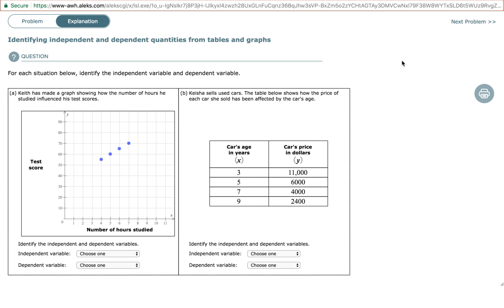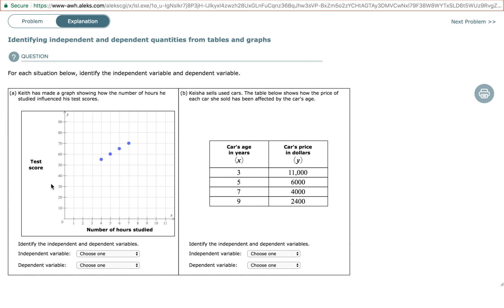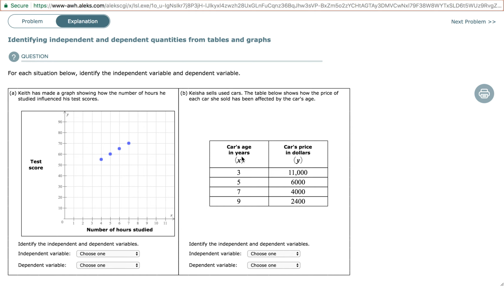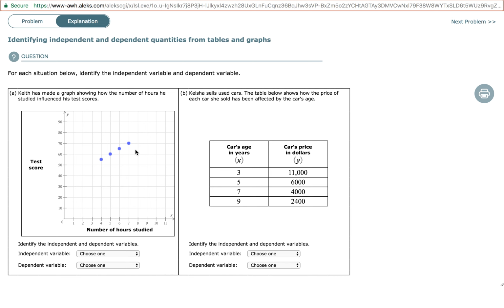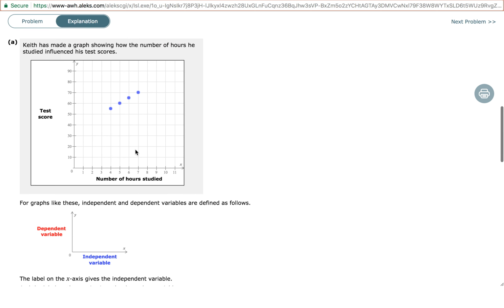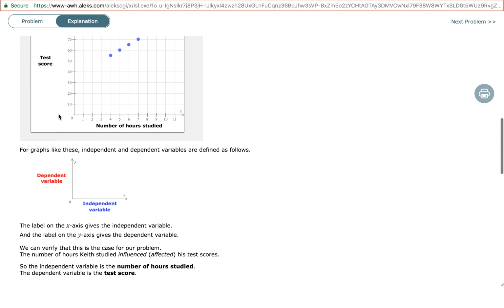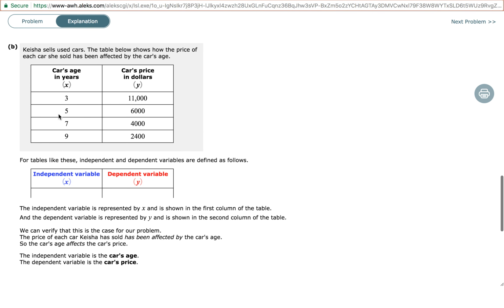10a Type 1 Independent Dependent Variables #1-4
This video lesson will teach you how to identify independent and dependent quantities from tables and graphs.